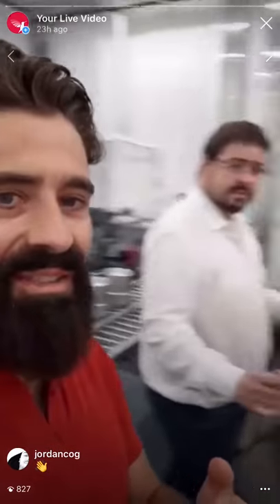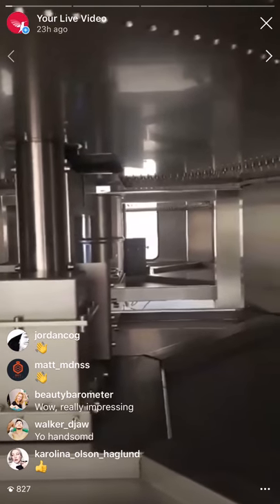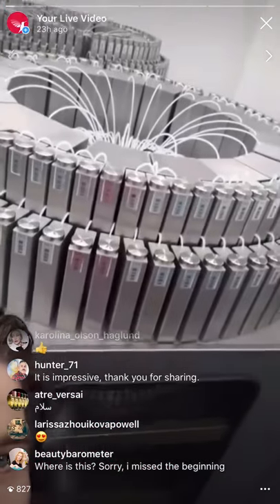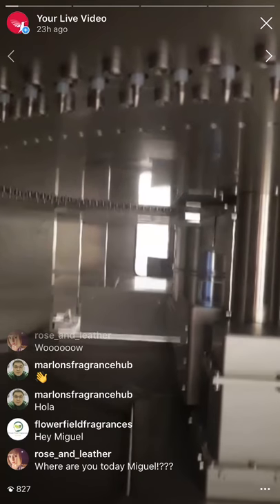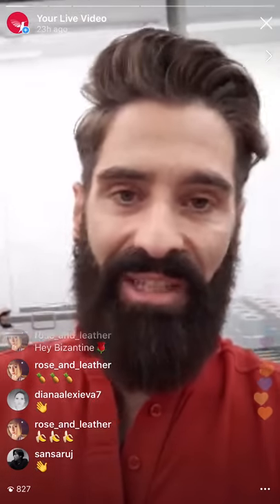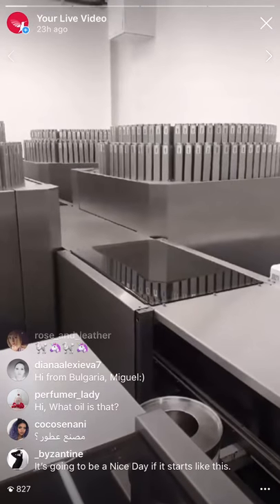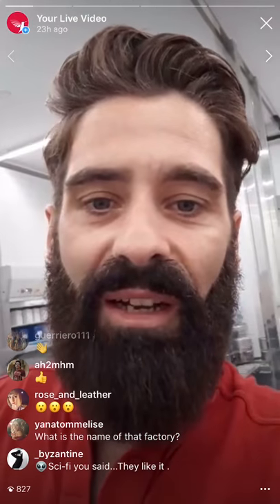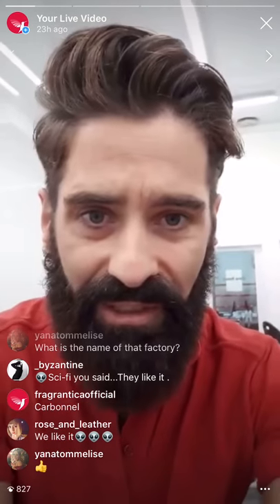Fragrantica Live: visiting perfume factory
Wonder how perfume factory looks like?
Miguel visited Carbonnel perfume factory in Barcelona. Part I